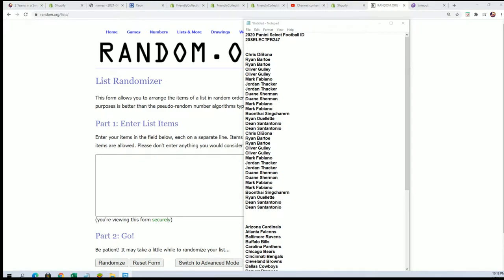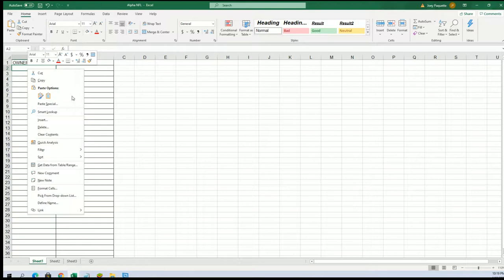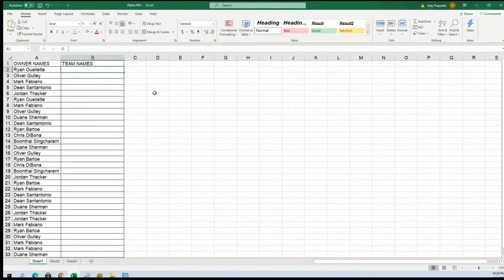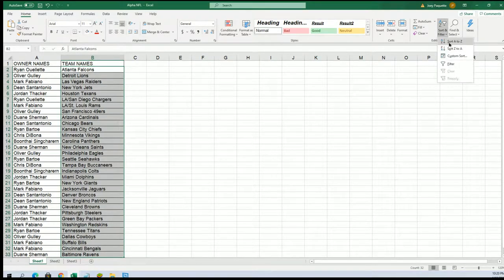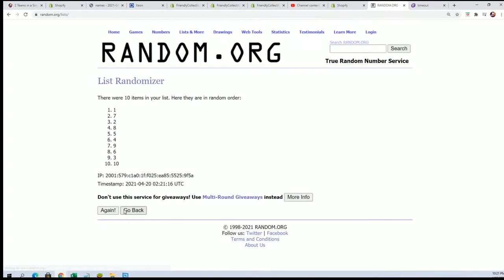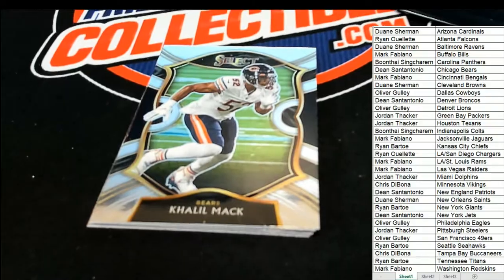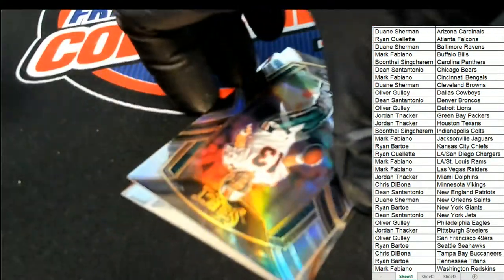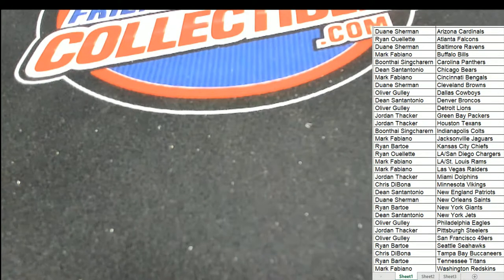2020 Panini Select Football ID 20SELECTFB247